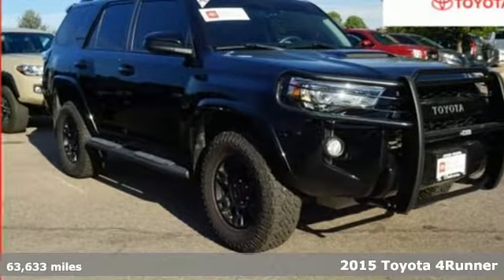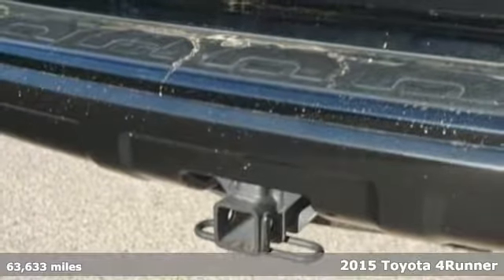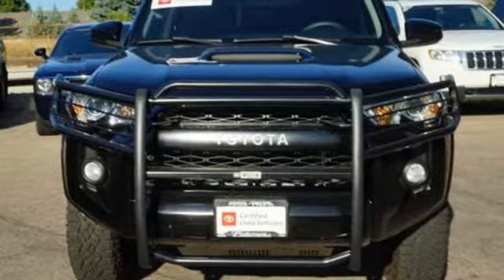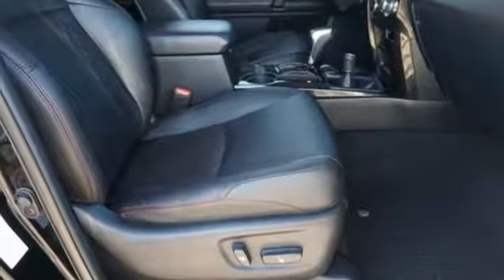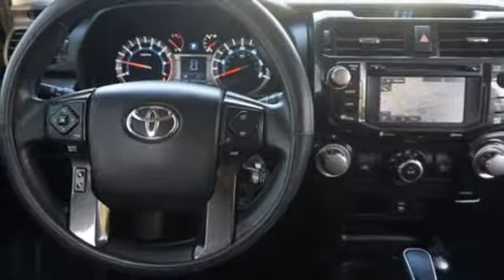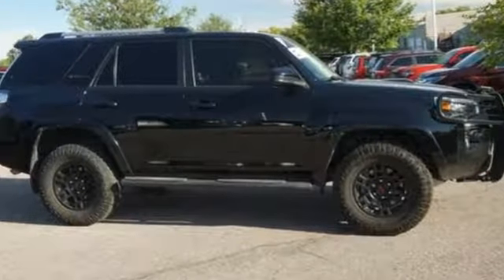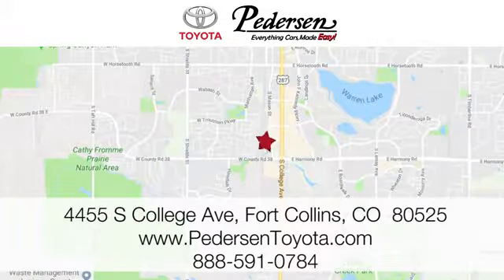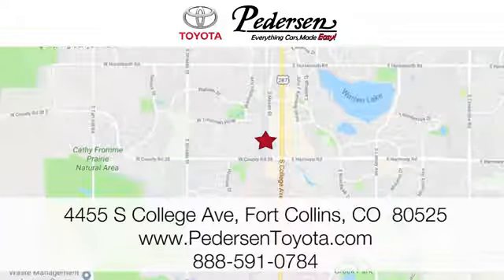Certified 2015 Toyota 4Runner Fort Collins Loveland, CO K02630 - SOLD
Year: 2015
Make: Toyota
Model: 4Runner
Trim: TRD Pro
Engine: 6 Cyl. 4.0 L
Transmission: Automatic
Color: Attitude Black Metallic
Interior: Black
Mileage: 63633
Stock #: K02630
VIN: JTEBU5JR1F5275343
A Clean Carfax.TOYOTA CERTIFIED.EVERYTHING CARS MADE EASY, Pedersen Toyota has been family owned and operated serving Northern Colorado for more than 50 years, with over 1300 Google reviews with a score of 4.7, come see why people choose us.

Address:
4455 S. College Ave